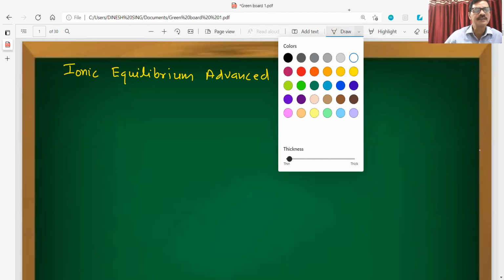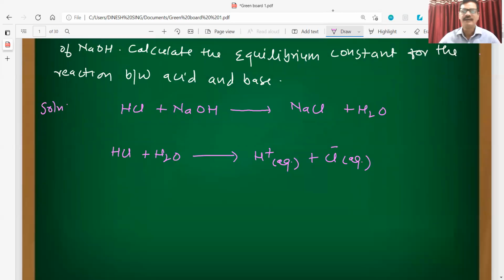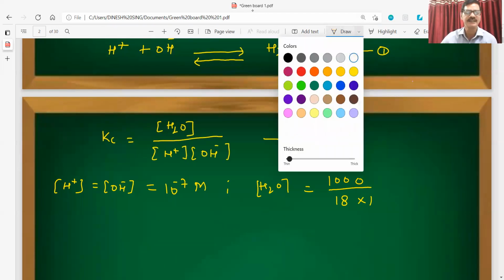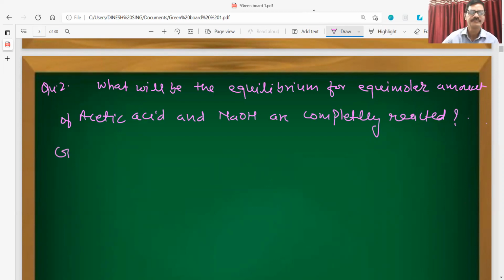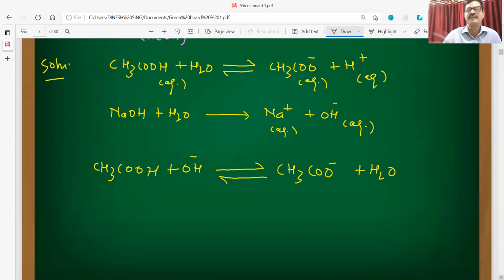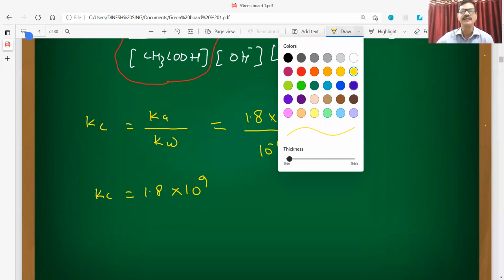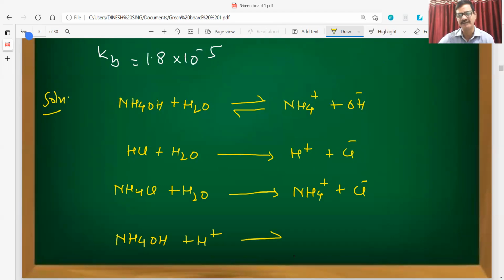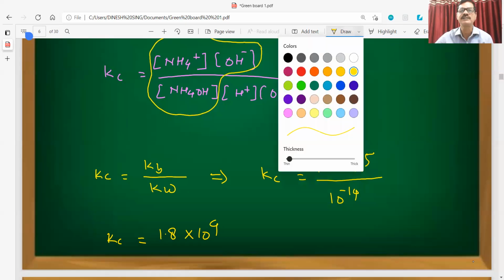Ionic Equilibruim Problems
Advanced Problems of Acid - Base Equilibria